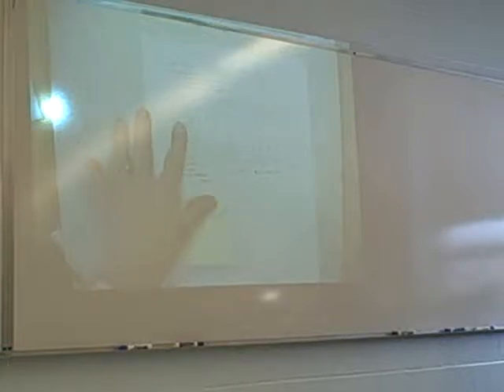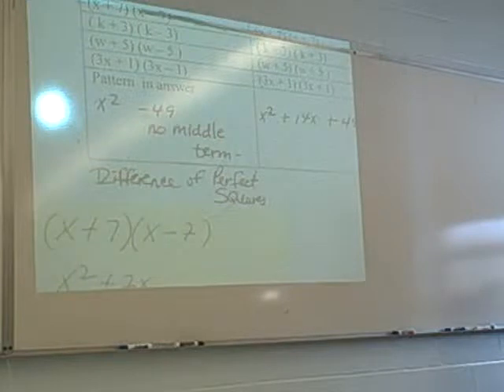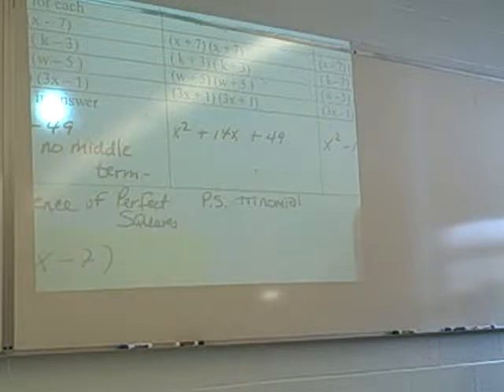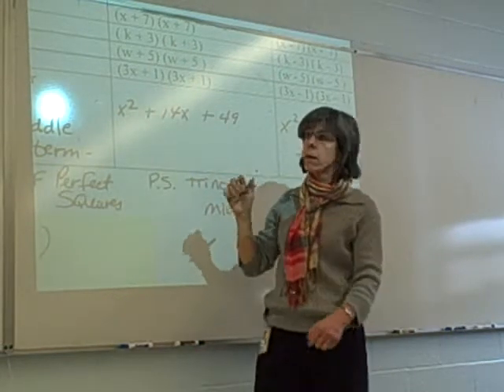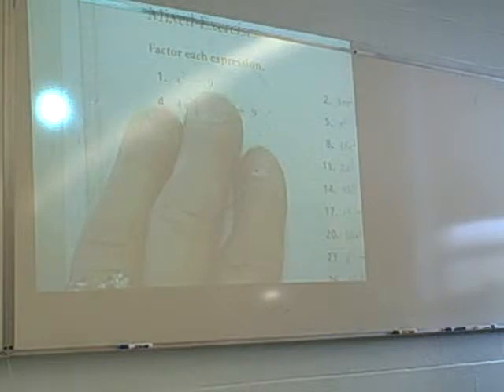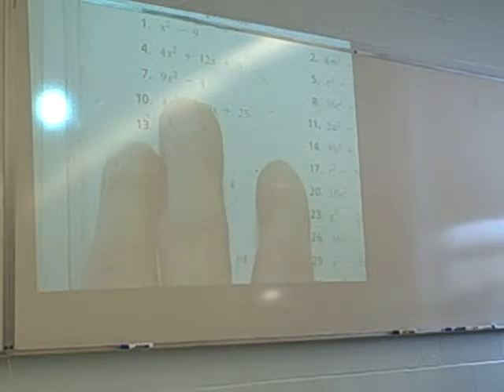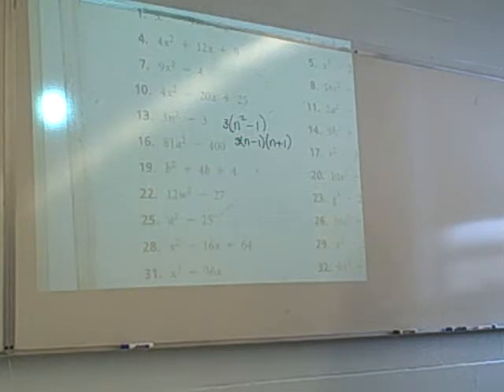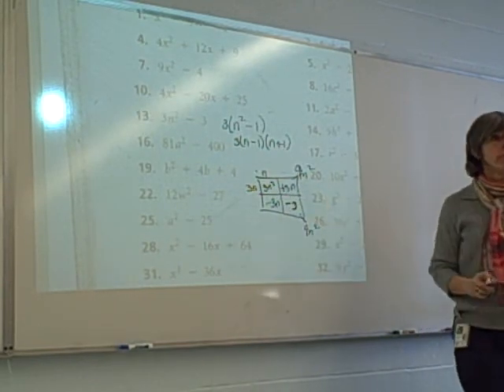Factoring: Special Cases